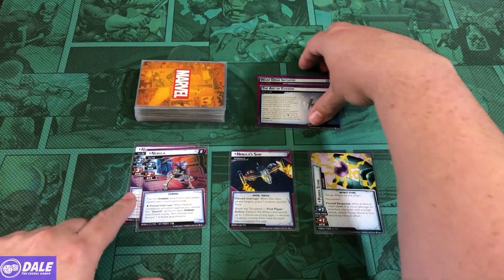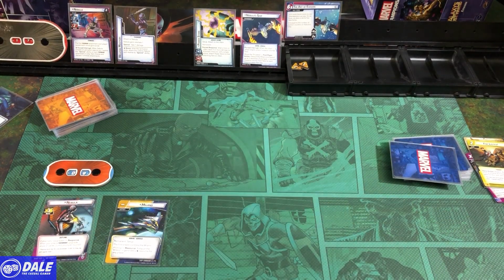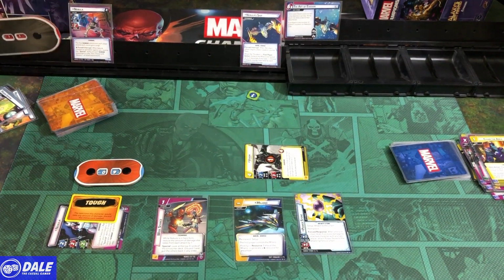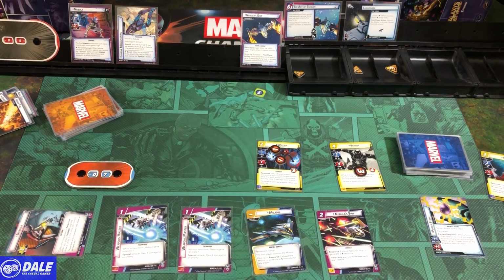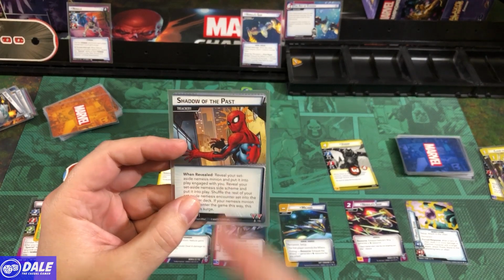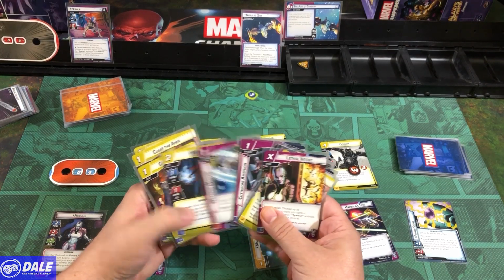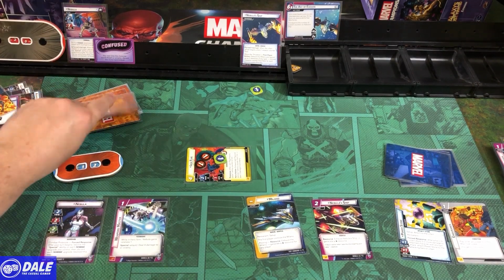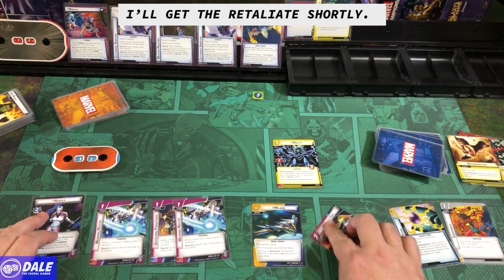NEBULA vs Expert NEBULA | Marvel Champions Solo Playthrough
IN THIS VIDEO:
A solo play through of Marvel Champions with Nebula vs Nebula! Please note while I do my best, mistakes sometimes happen, but the intent and fun of the game remains intact. My main goal is to show and highlight the basics of game play. I'll do my best to answer. :)

TIME STAMPS
0:00  Intro / Villain Set-Up
1:58  Deck Construction
3:09  Game Play

2. Early access to most videos in 2nd tier!

* Marvel Champions Core Game
* Play Mat
* Sleeves (I use Dragon Shield Clear Matte for Marvel Champions)

* 3 Row Storage Box
* BCW Toploaders 3" x 4" (I have been using BCW, but most brands will do fine.
* Plastic Storage Boxes - Made to hold 50 cards, I use for tokens.
* Ultra Pro Deck Boxes - You may want to shop around for different colors.